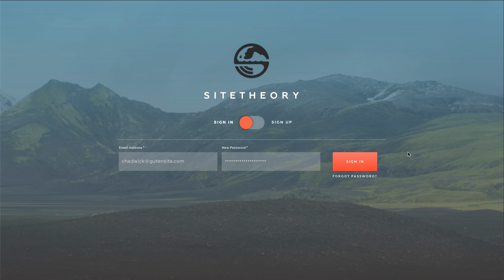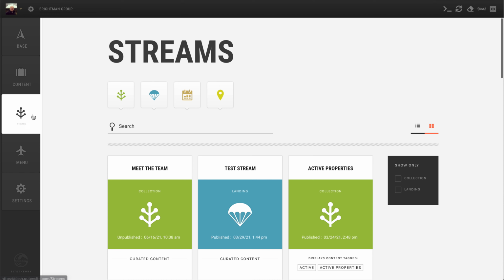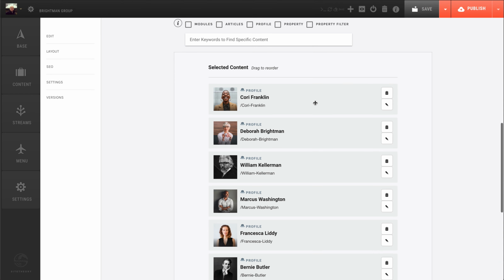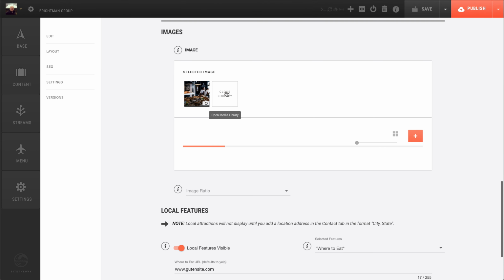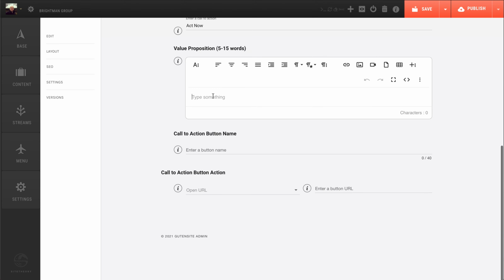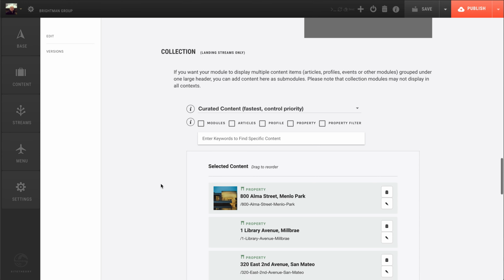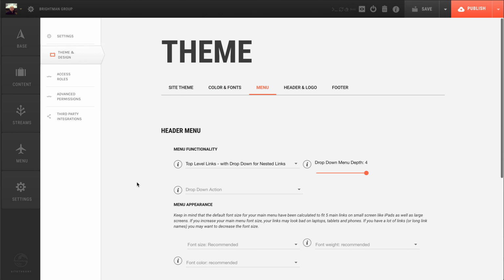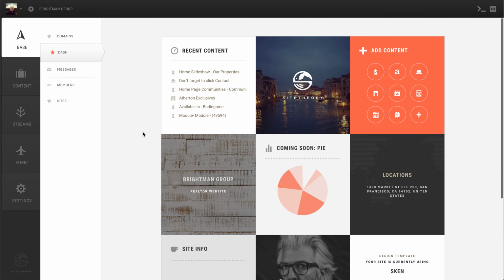Sitetheory 0.9 Beta Admin Demo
This is an overview of the new Sitetheory platform to introduce the main features and empower you to create and manage a website and add and edit content.